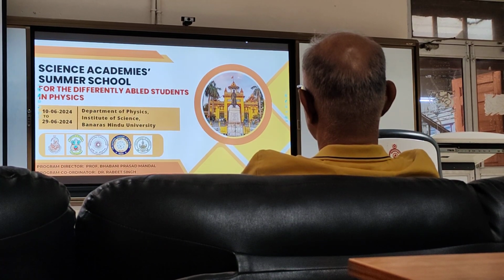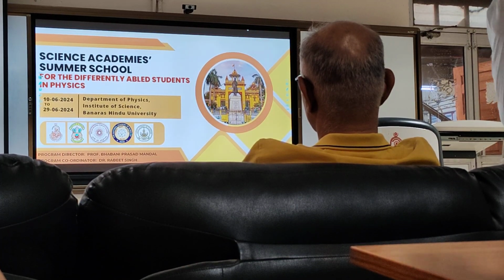Banaras Hindu University | Prof Yashwant Singh Lectures | Kashi | L2